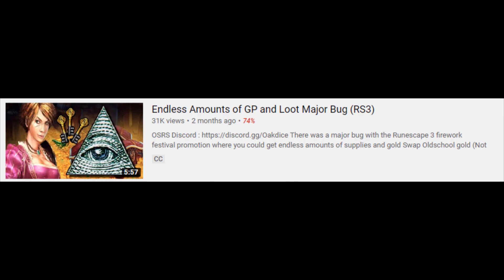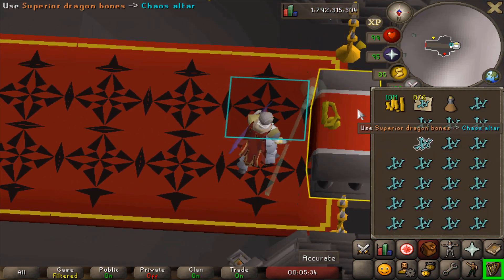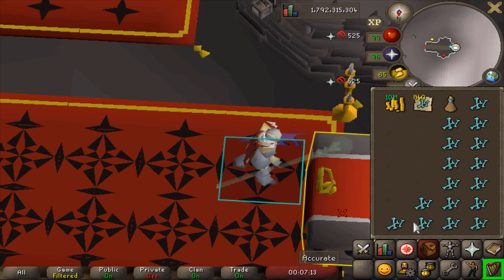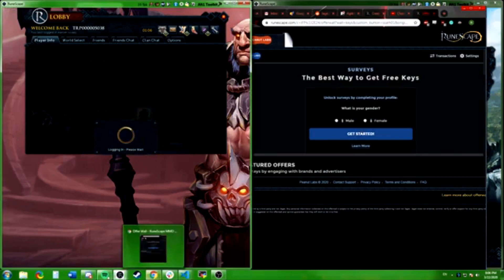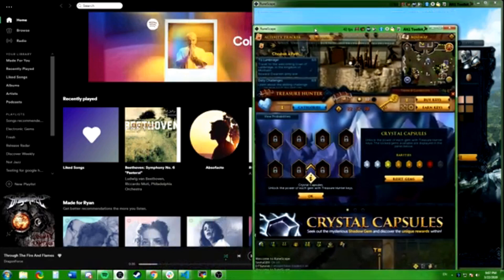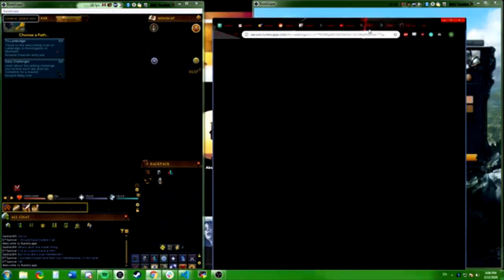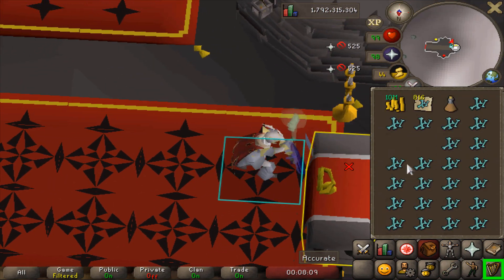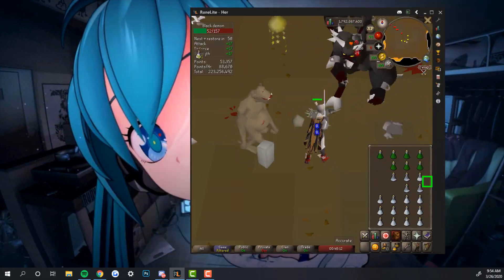Another Major Bug, Free & Unlimited Treasure Hunter Keys (Runescape 3)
Another Runescape Promotion bug where you can generate treasure hunter keys for free, but this time with a twist...